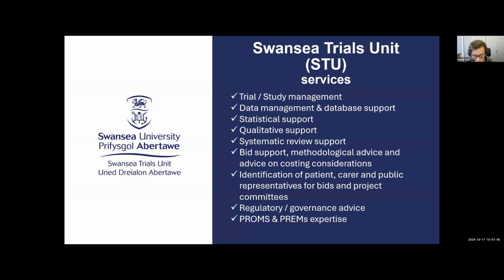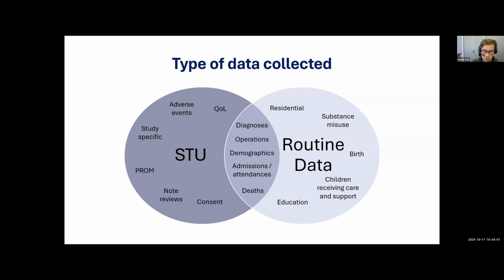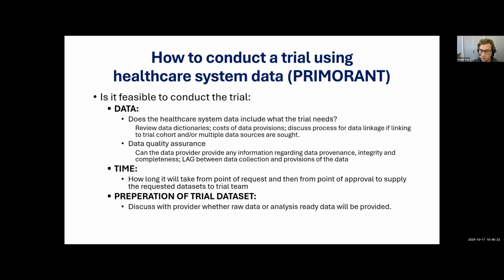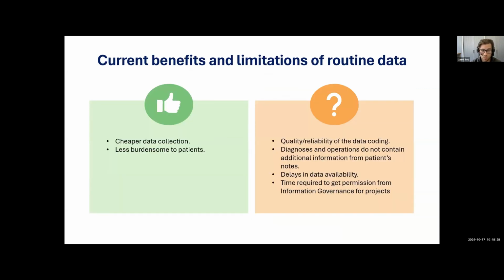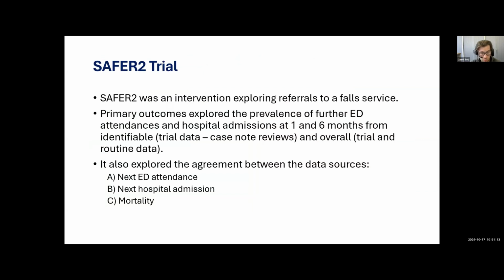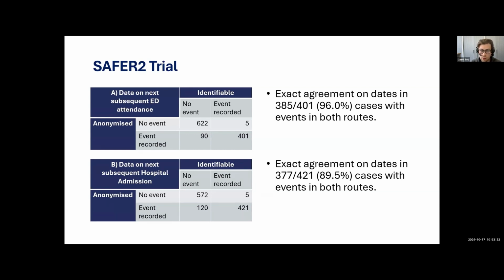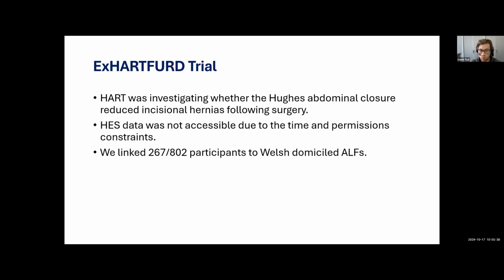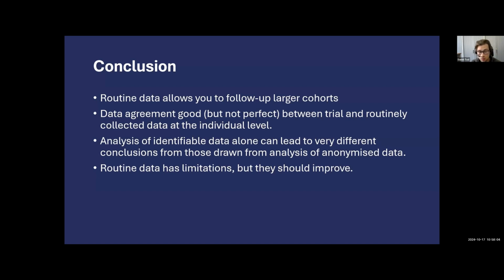SAIL Webinar Series - October 2024 - Daniel Todd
Daniel Tod – Swansea Trials Unit

Can routine data extend trials - the art of the possible